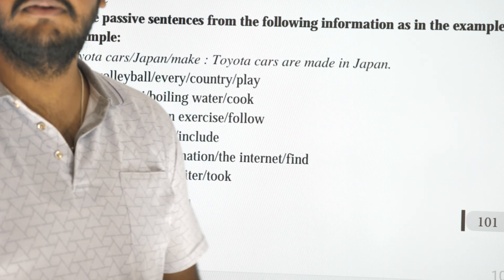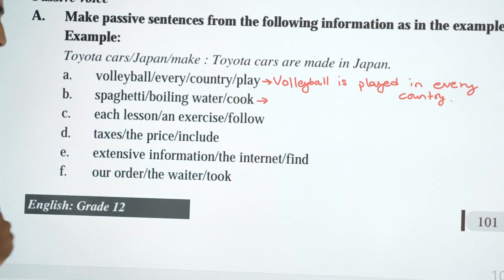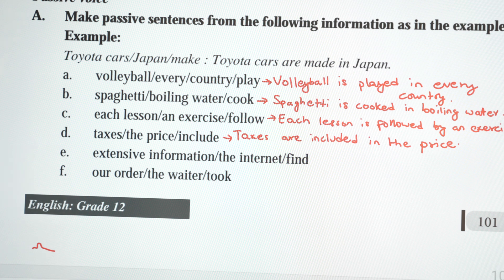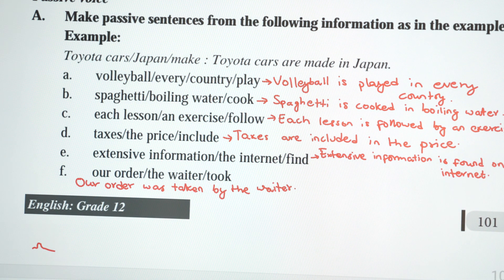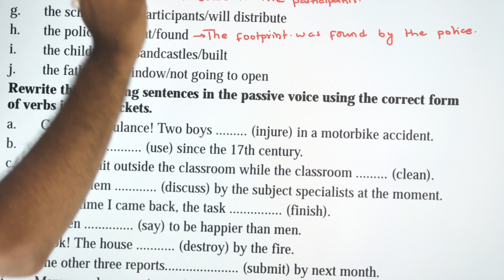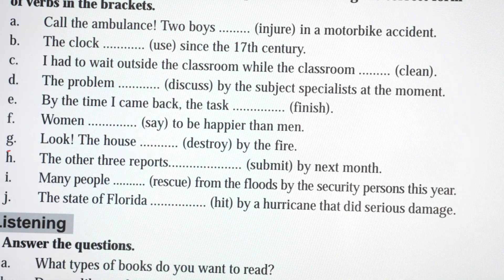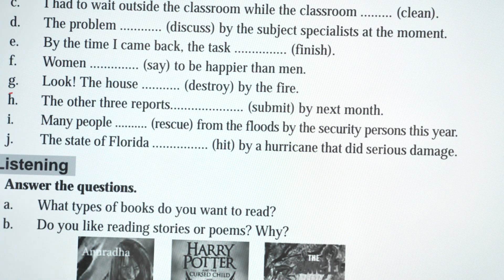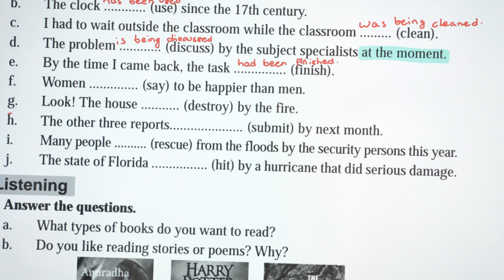Class 12 | English | Unit 12 | Active & Passive | Voice | Grammar | New Course | Nepal Online School